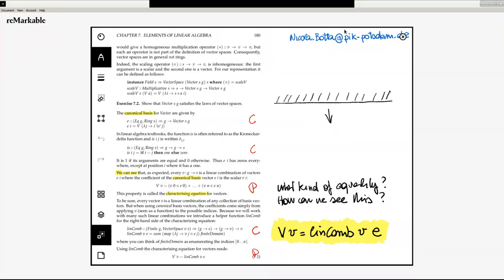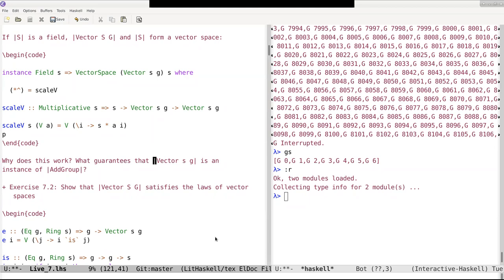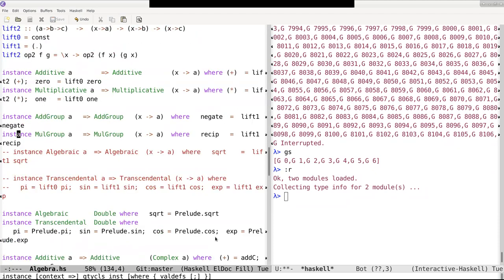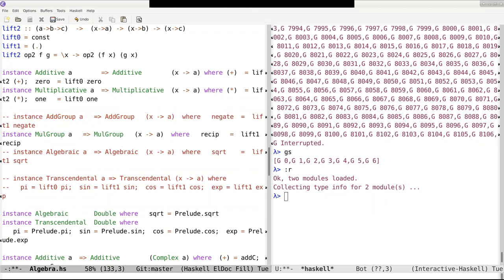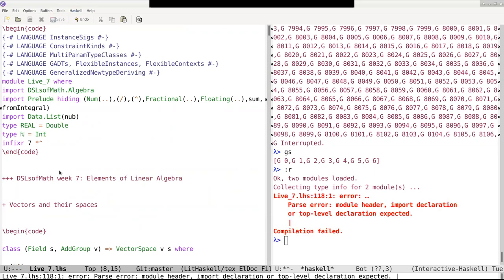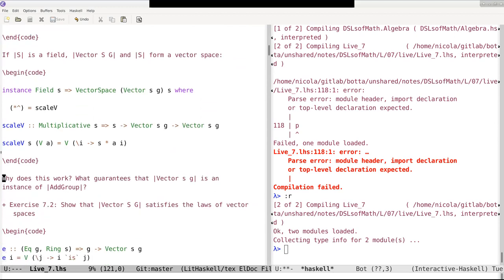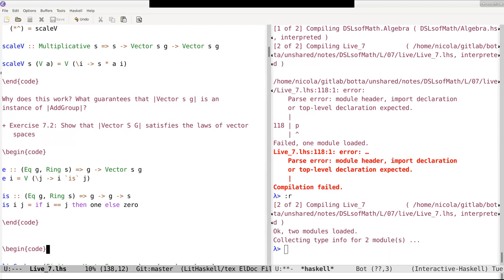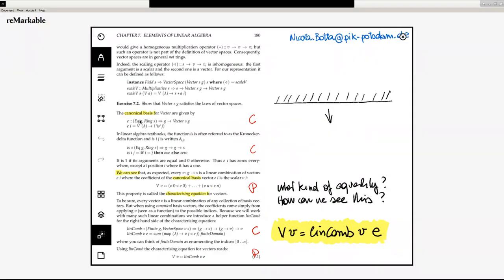DSLM 2022 L7.1.3